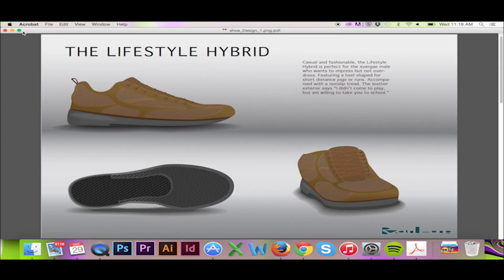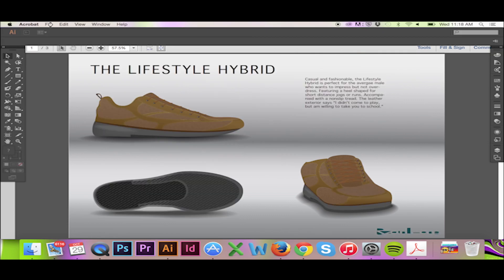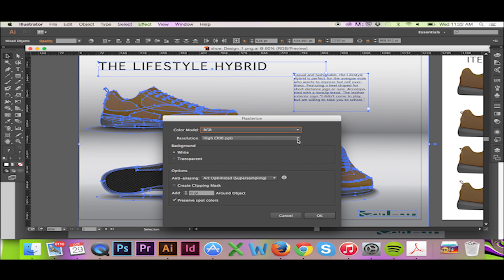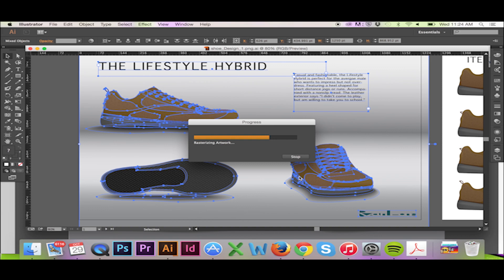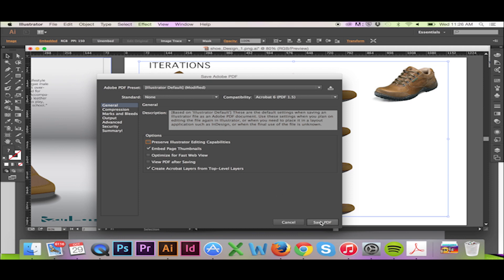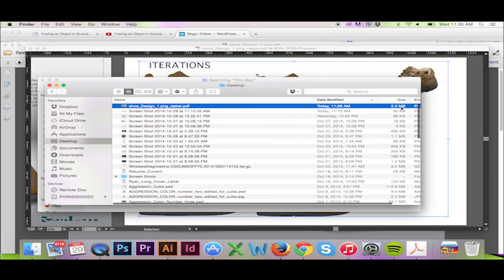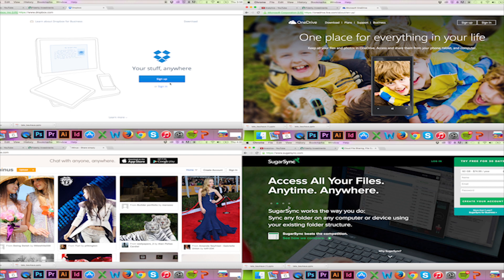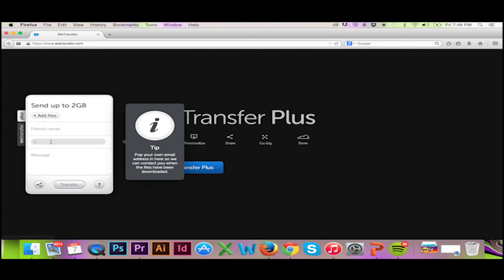Shrink Your File Size in Illustrator CC/CS6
Is your file too large to send? Does it take up too much saving space? Does it take too much time to load? Shrink your file size to combat all of these issues. Allow InPhotoshop1 to show you how!